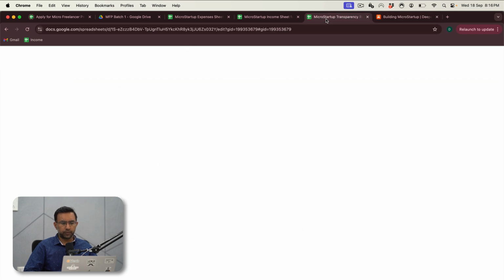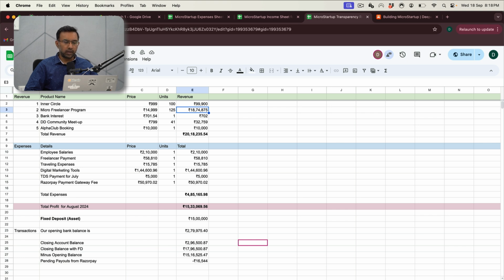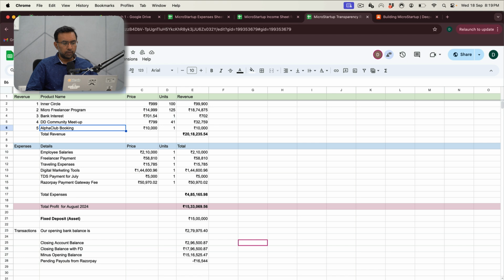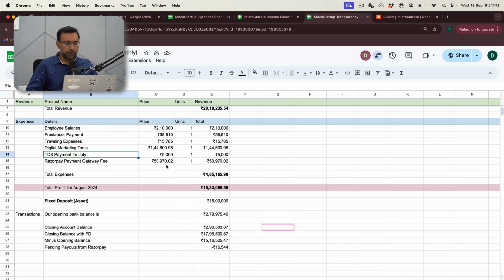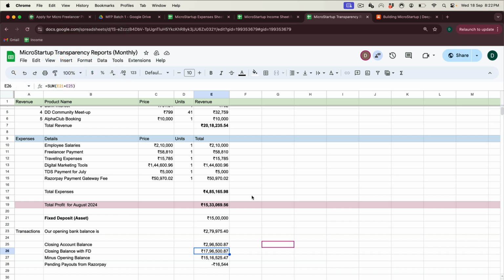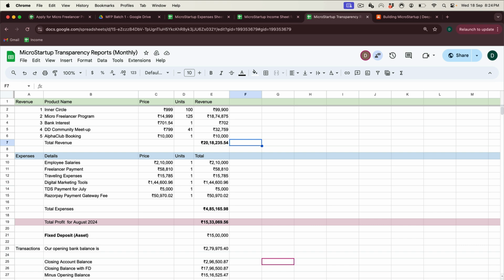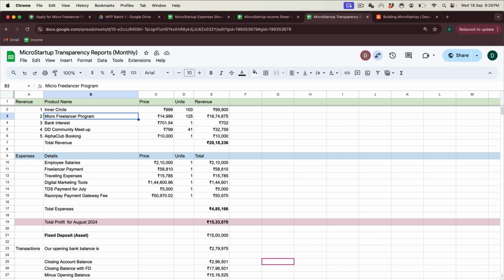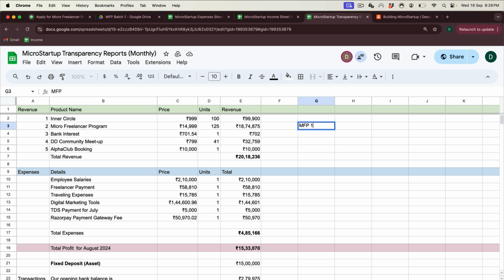We made ₹20.18 Lakhs in August 2024 (MicroStartup)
In this video I explain how we made a revenue of ₹20.18 Lakhs in August 2024 with our MicroStartup Studio.